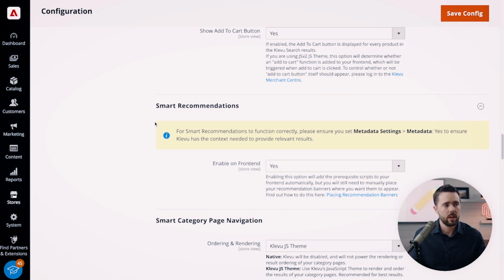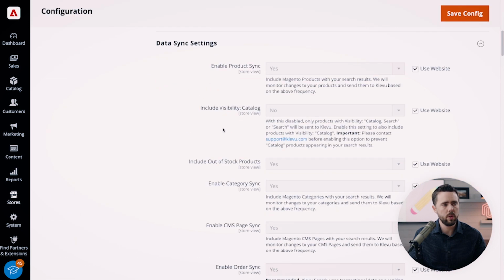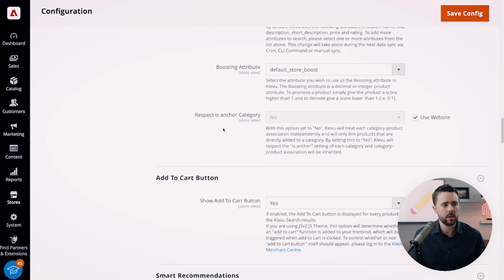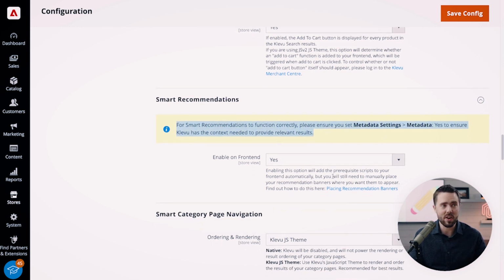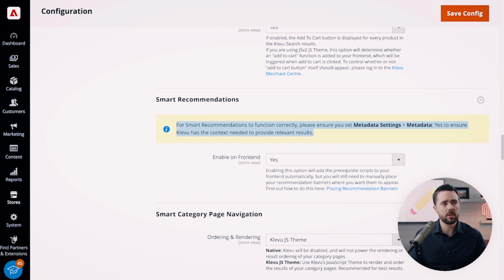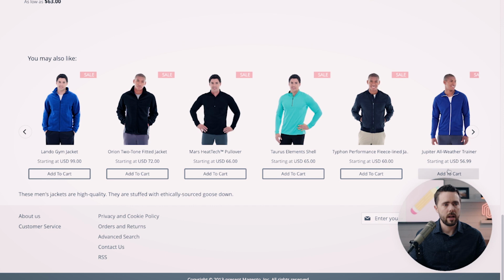Klevu Recommendations Overview | Klevu Bonus: Merchandising on Adobe Commerce Course